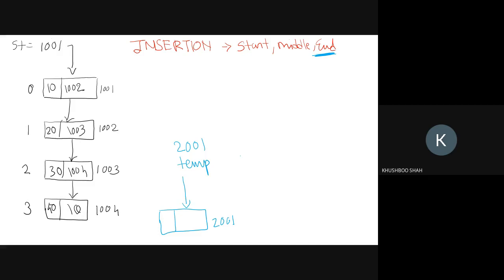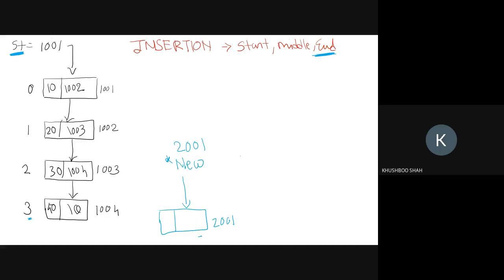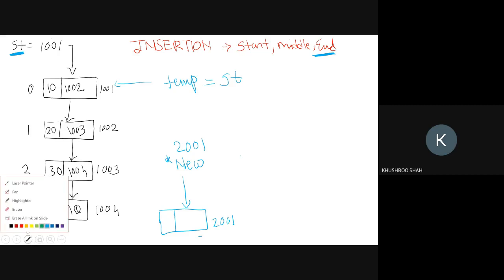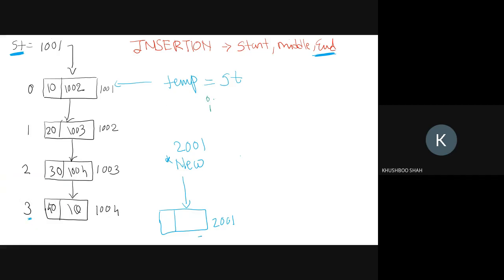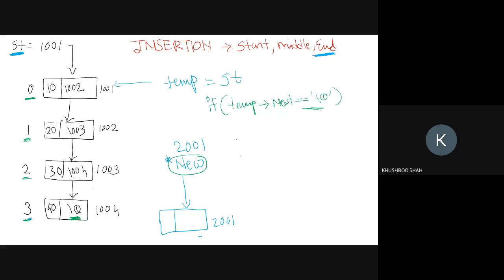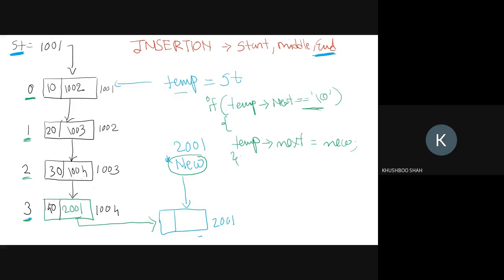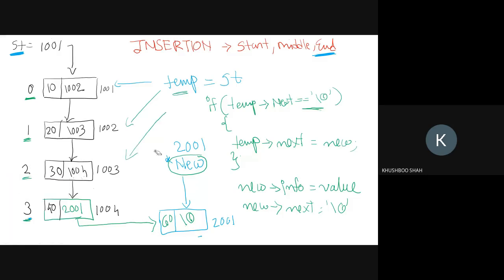Linked List - Insertion Operation - At the end - C Programming